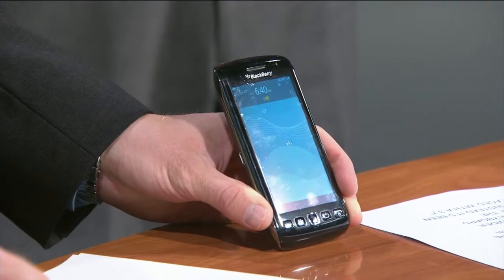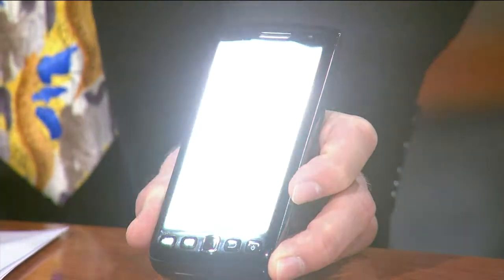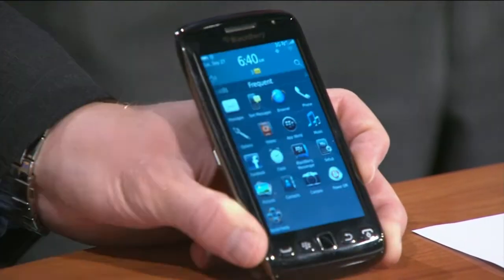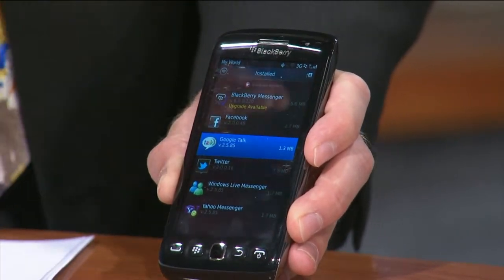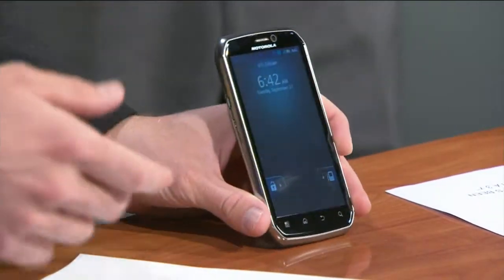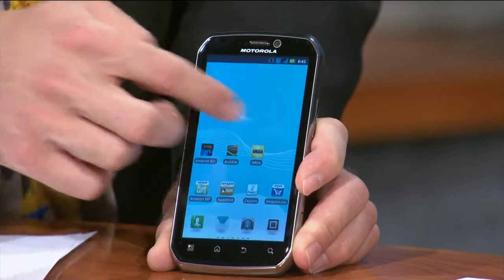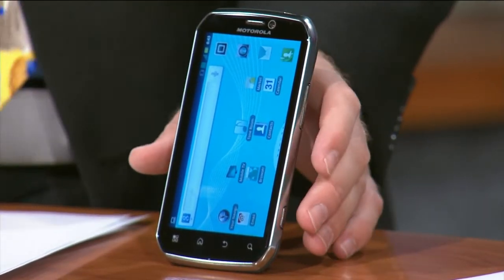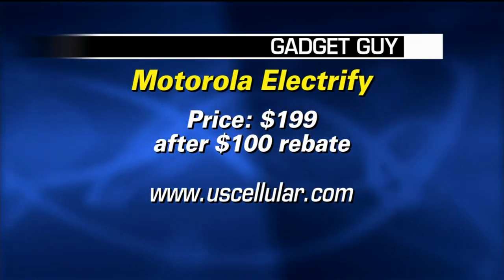Gadget Guy: Examining Latest Blackberry Phones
"Gadget Guy" Steve Van Dinter reviews some new Blackberry devices.